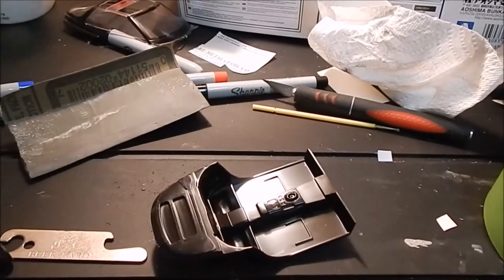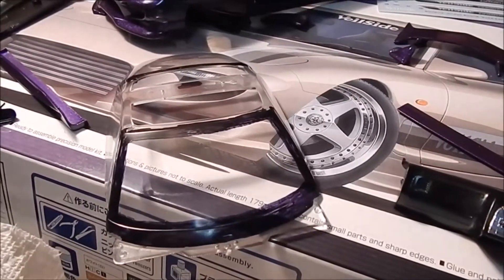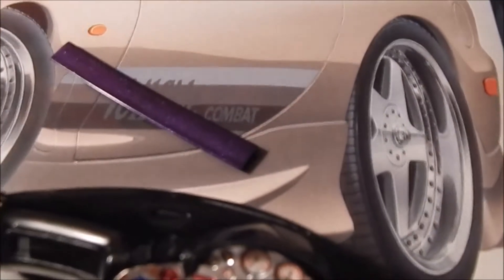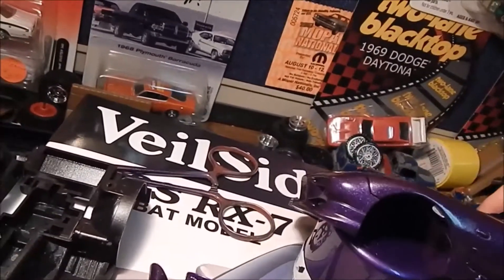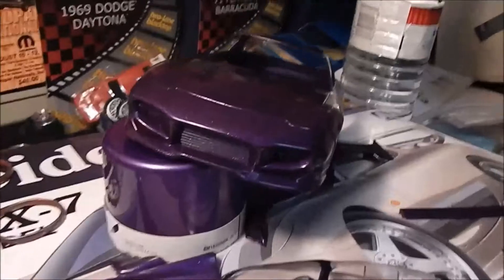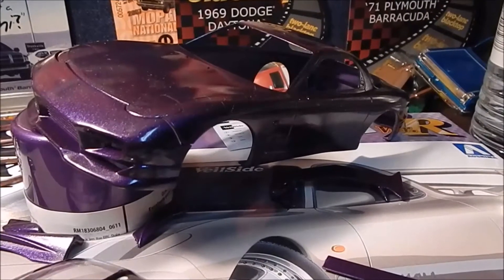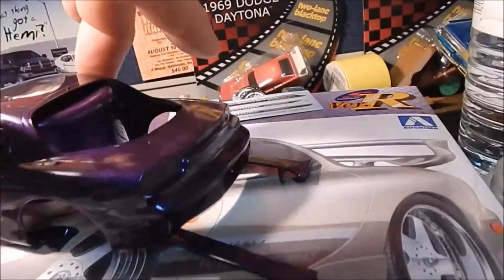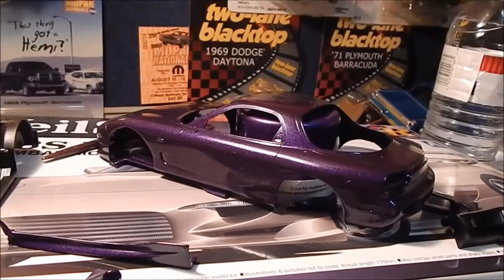August 48hr build 2